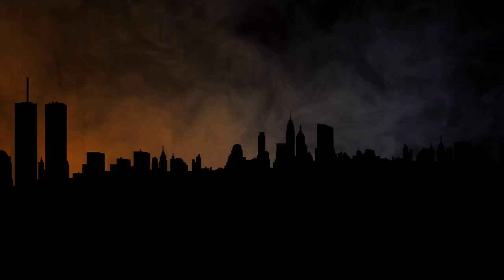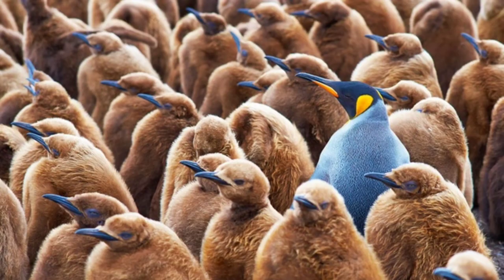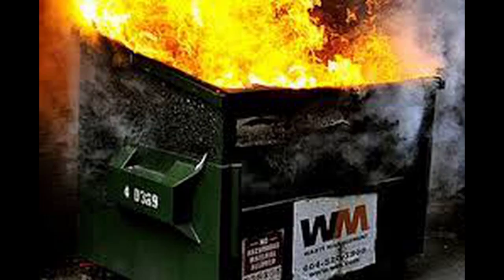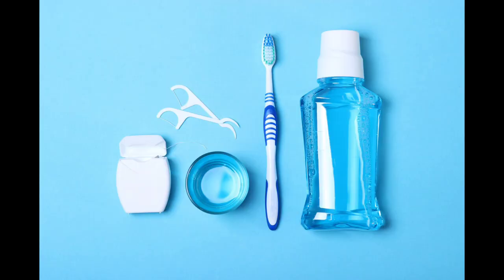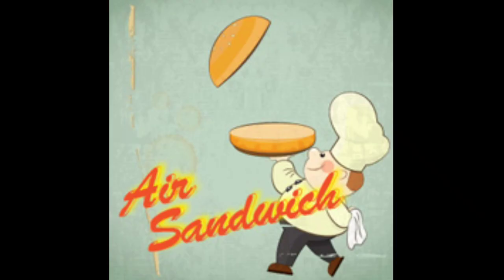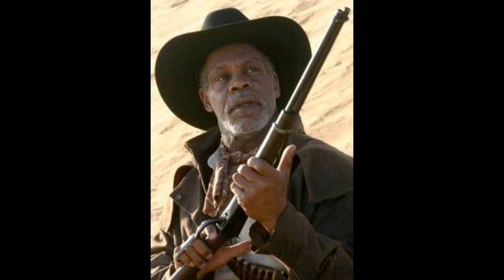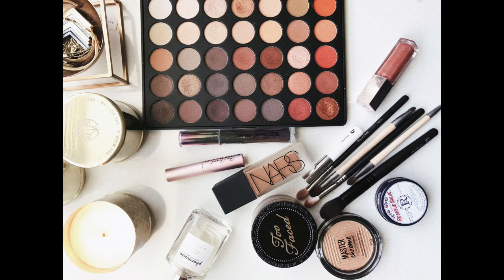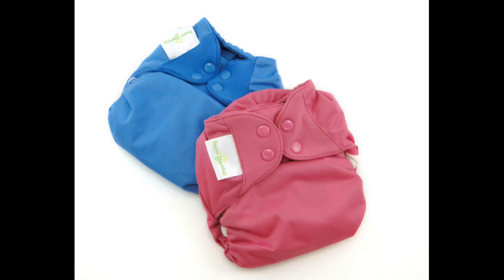Preppers: This could save your life, and make you smile